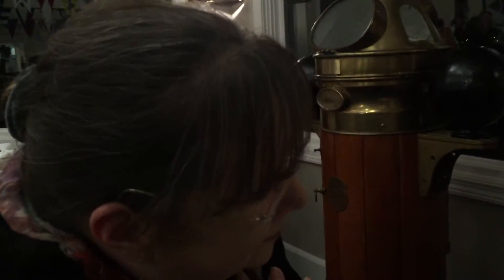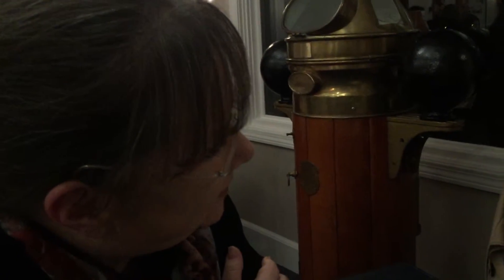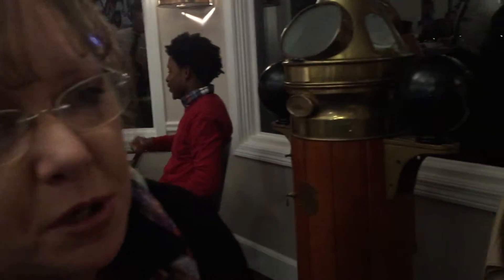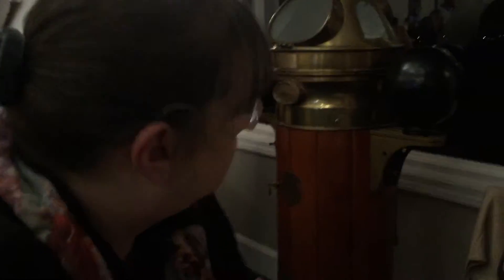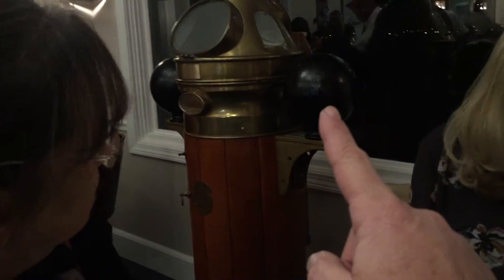Eileen Directional Dial video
Here we have Eileen Kelly, Navigator, explaining the finer points of a ship's binnacle